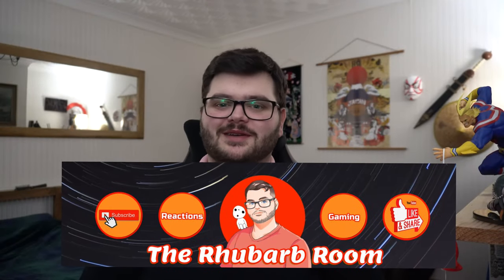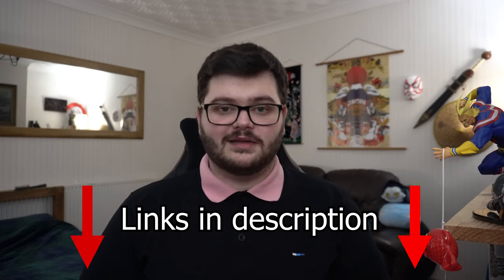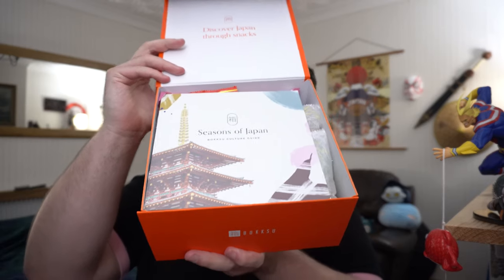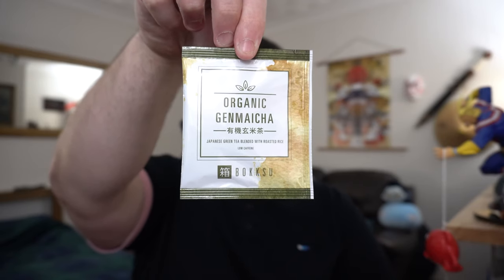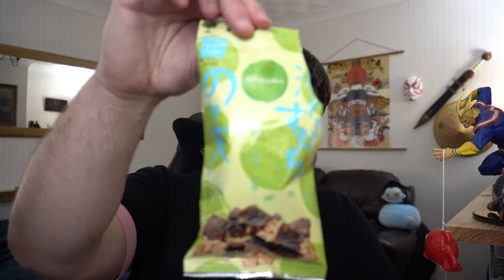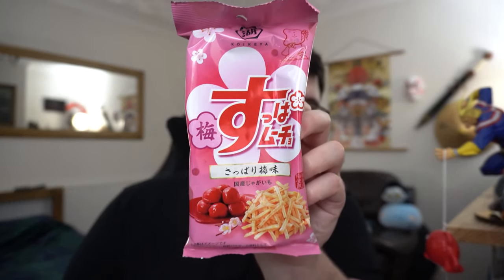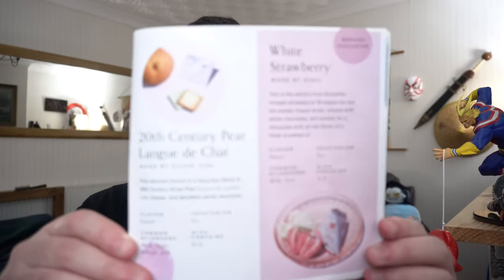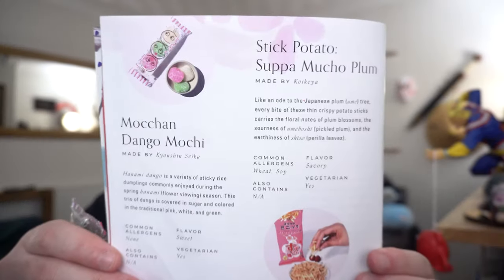First time trying a Japanese snack subscription box | BOKKSU UNBOXING !!!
Welcome to my first time tasting and reviewing a snack only Japanese subscription box, in your first box you get a seasons of Japan taste test with further boxs having themes. If you guessed that a Bokksu Unboxing was coming after my little hint in the previous Nihon Box, then well done ! Achievement unlocked !

For those of you new to Bokksu "Bokksu delivers to your door the experience of tasting authentic Japanese snacks, candies, and teas sourced directly from centuries-old small family businesses."